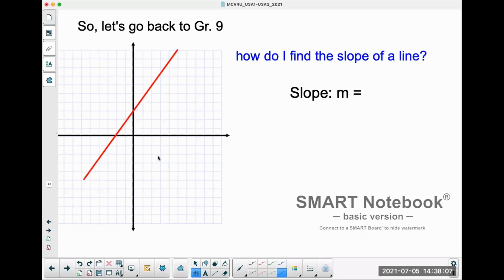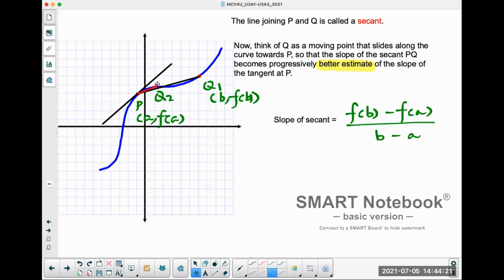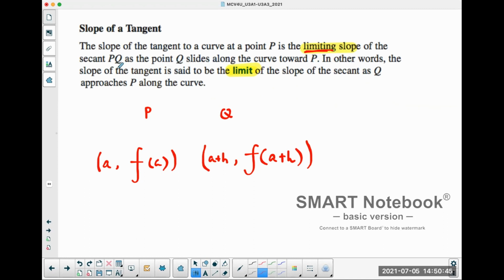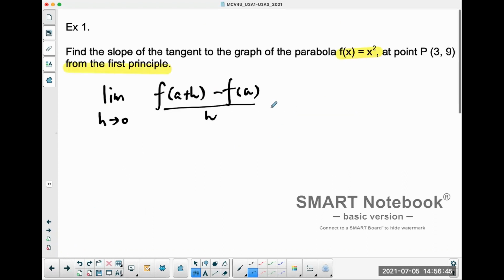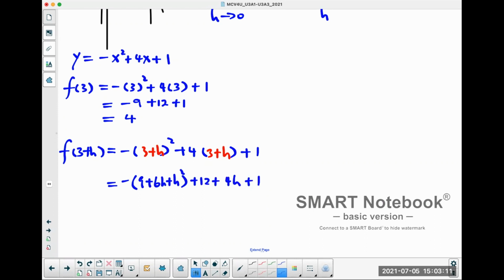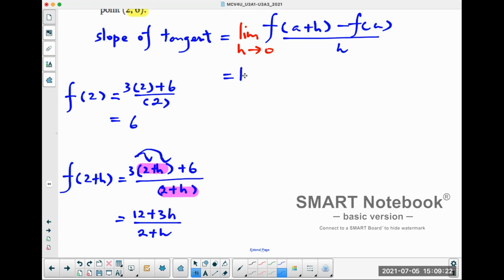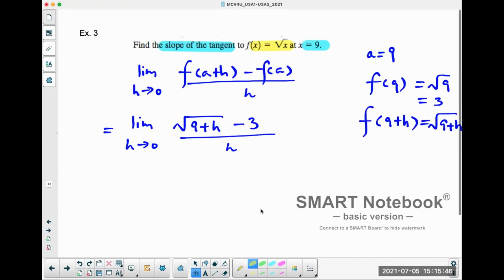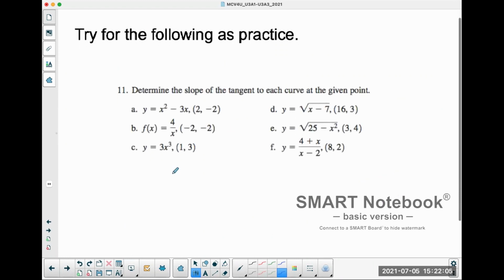Calculus Lesson 1: Slope of Tangent and First Principles (Full Lesson)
What is Calculus?  How do I find the slope of the tangent from first principles?